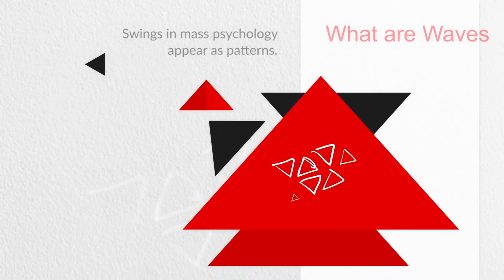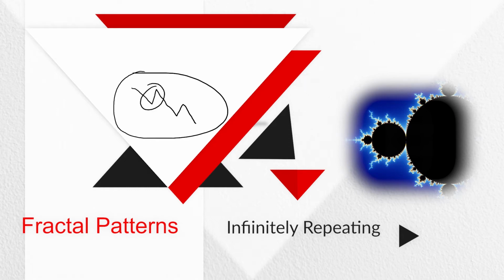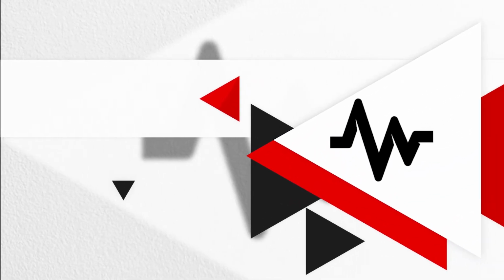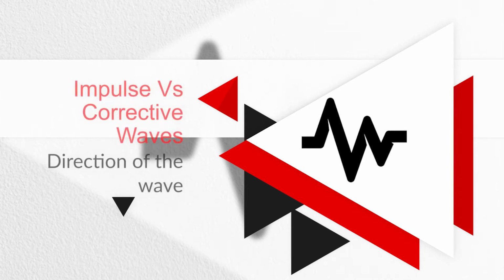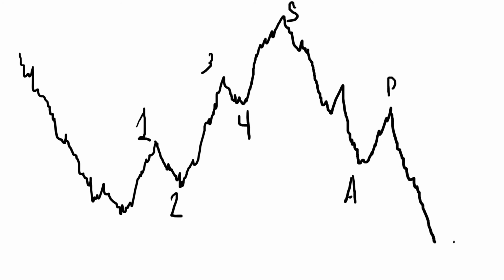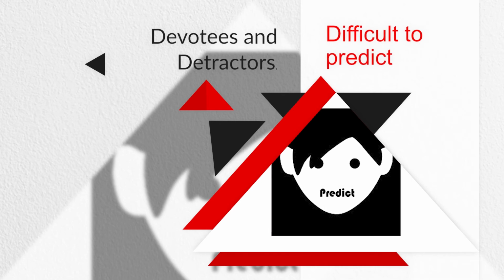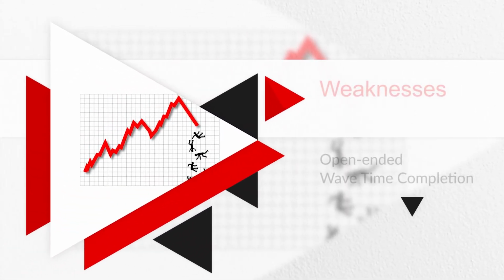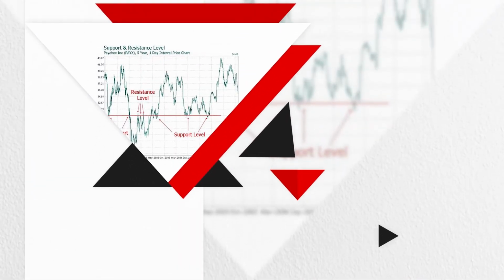Elliott Wave Theory Explained | Technical Analysis Basics and Application of Waves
In this video we discuss financial patters, or "waves", market predictions based on wave patterns and potential drawback of Elliott Wave Theory.

The Elliott Wave Theory is a method of technical analysis that looks for patterns related to psychological influence in the market.

The theory uses cycles in order to predict the potential price patterns. It can help you identify a good entry point for stocks or ETFs.

If you wish to read more about Elliott Wave Theory, we highly recommend getting this book

Nothing contained on our channel constitutes a solicitation, recommendation, endorsement, or offer by Dominant Investing or any third party service provider to buy or sell any securities or other financial instruments in this or in in any other jurisdiction in which such solicitation or offer would be unlawful under the securities laws of such jurisdiction.